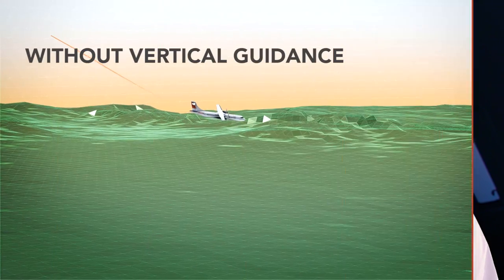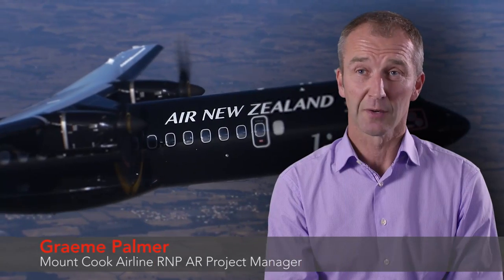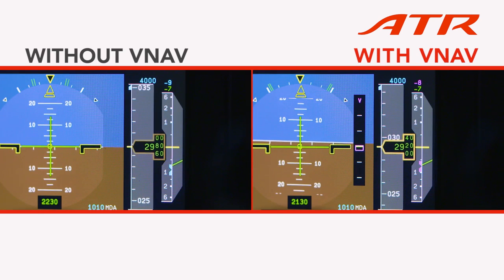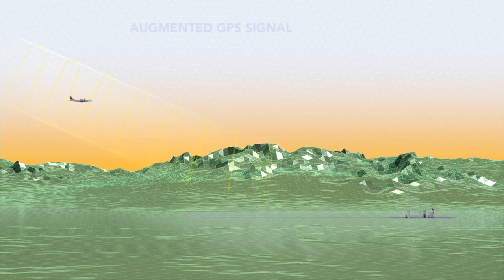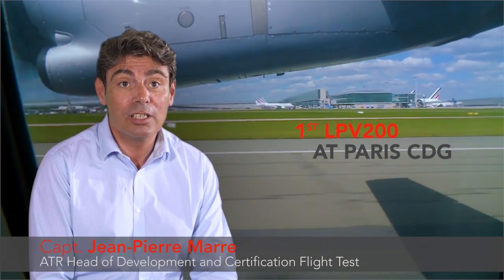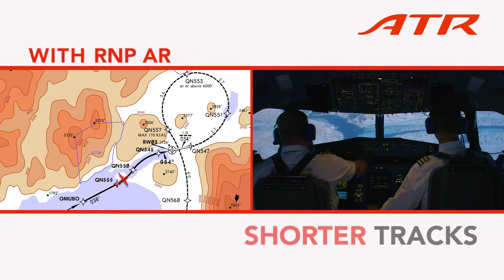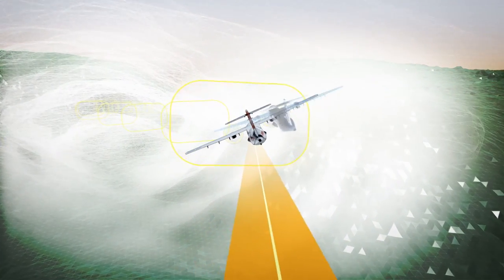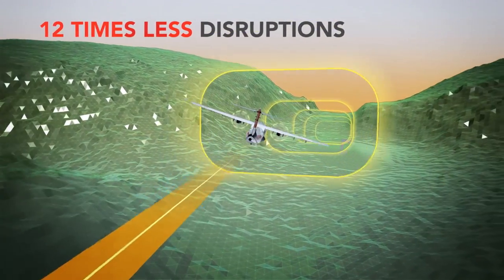PBN - Performance Based Navigation on ATR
Watch our latest video on the PBN operations. Flight test, training and airline pilots give their opinion on the great advantages brought by the PBN operations in terms of flight path optimization, fuel efficiency and approach stabilization. ATR’s safety officer also explains how those operations are greatly adapted to regional aviation, with low airport infrastructures, enabling instrument approaches, and increased accuracy where visual approaches used to be flown.